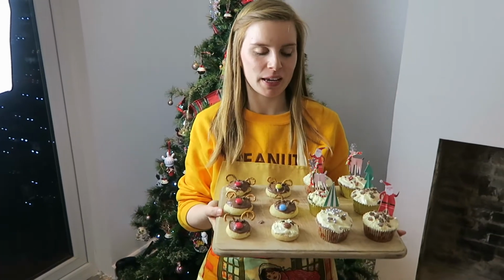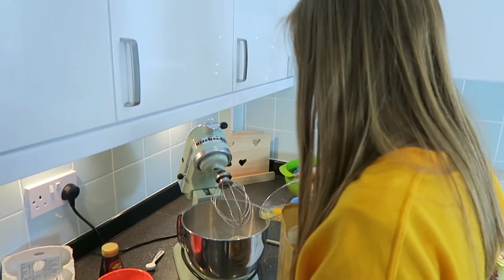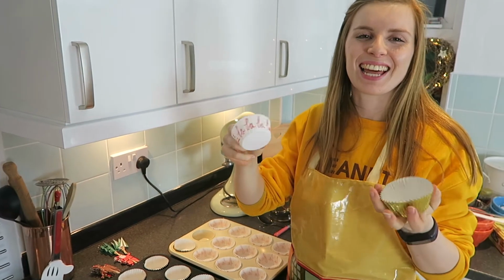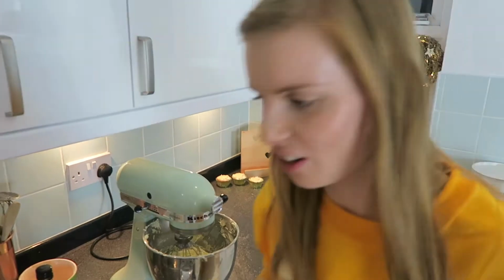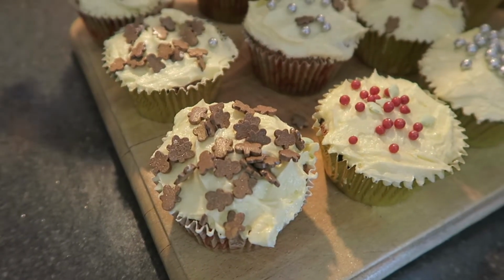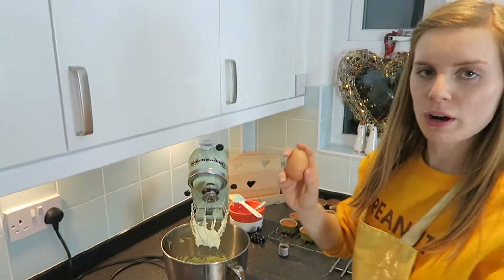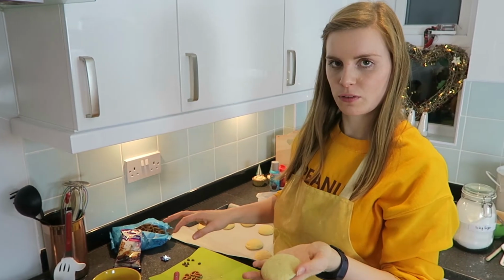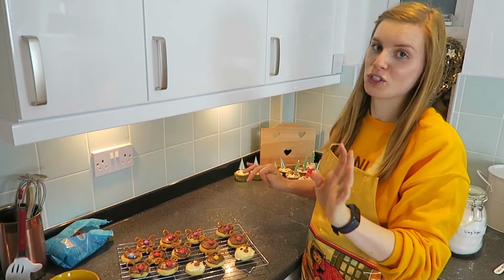EASY CHRISTMAS BAKING!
We are Caroline and Sean, two twenty something year olds from London.